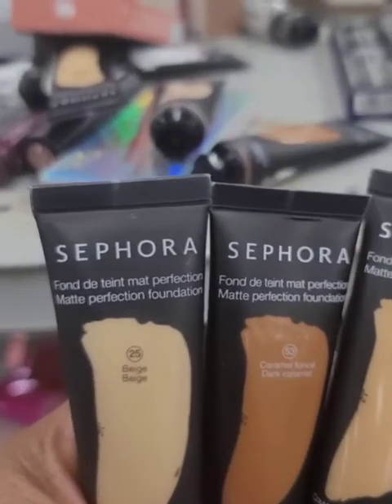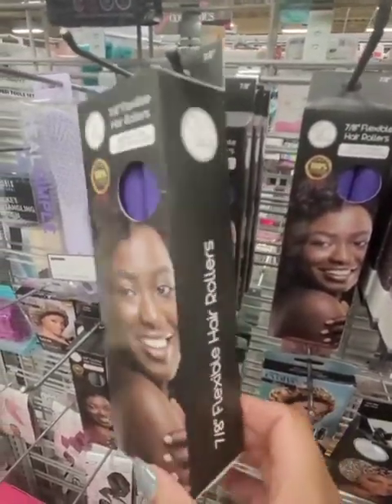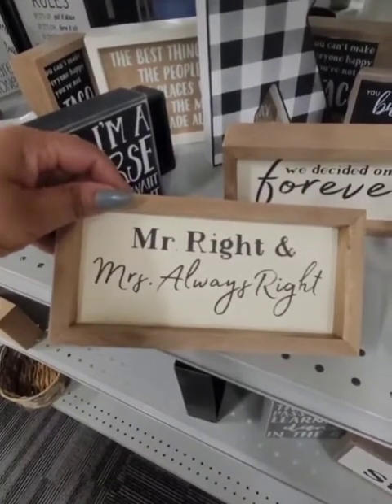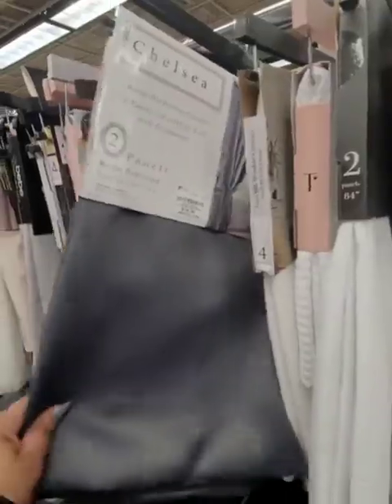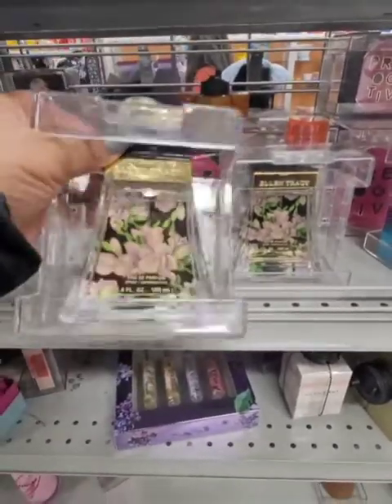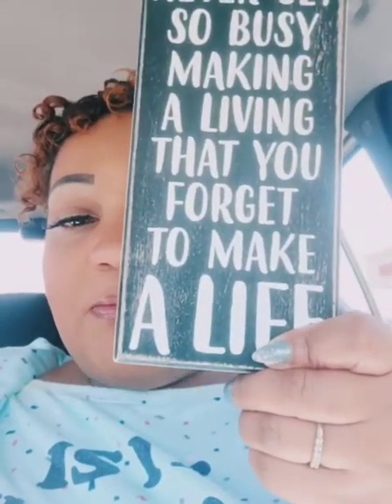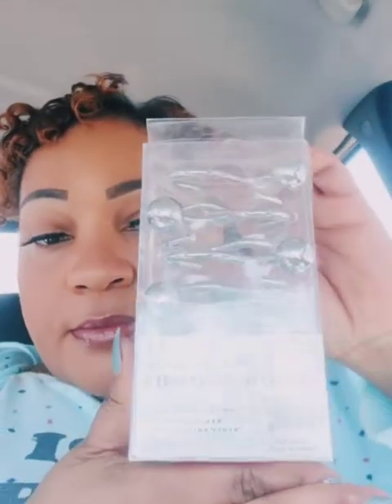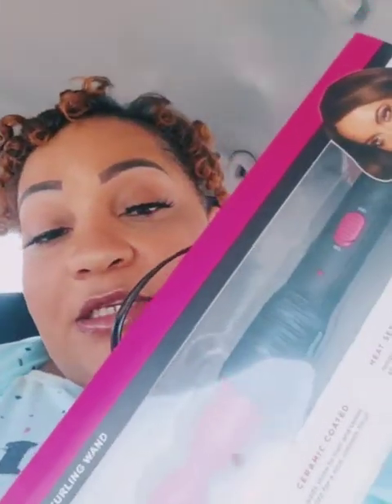Burlington Coat Factory Walk-Thru + Haul